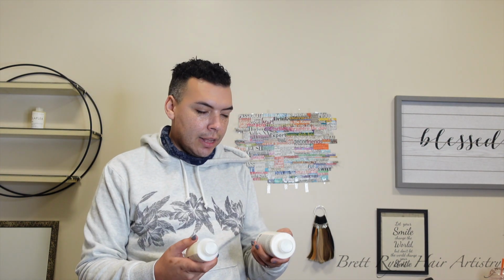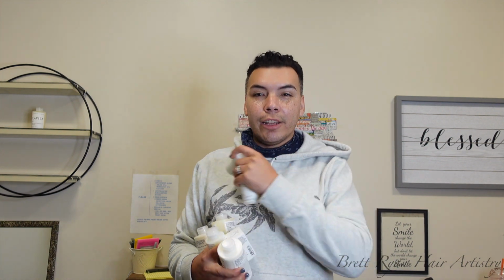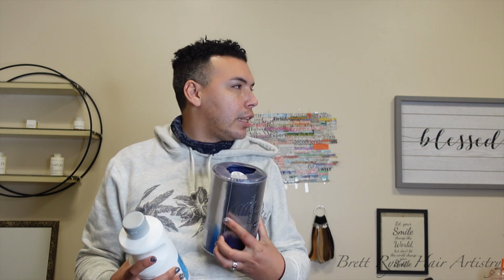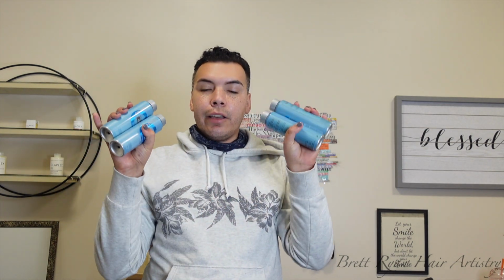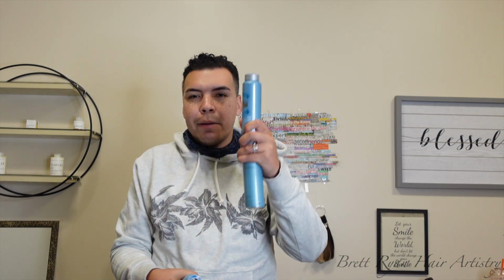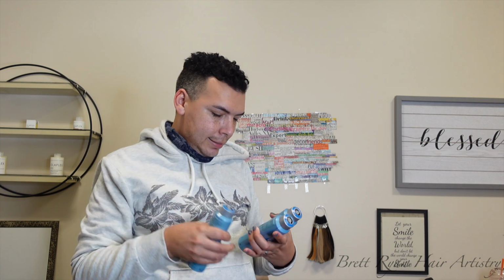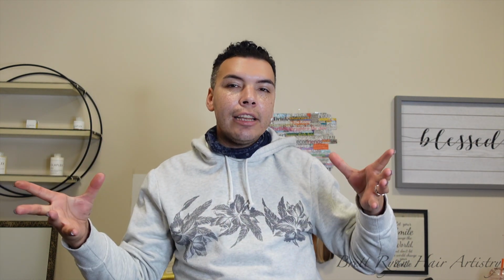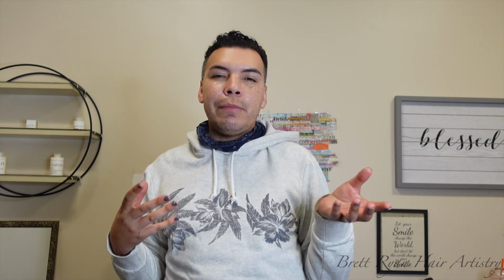GOLDWELL COLORANCE OR REDKEN SHADES EQ| COMPARISON| MINI HAUL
Hey guys so today I am comparing  Goldwell Colorance and, Redken Shades EQ. I also go over my go to Colorance Formulas!!

Go To Colorance colors I always make sure I buy.
7N-7G-7NA-10V-10P-10BS-10G-10

*I post every single Monday + Friday!*

Xoxoxo,
            Brett Ryan